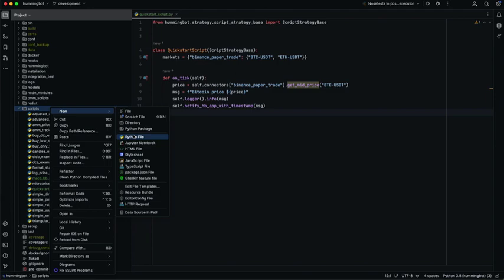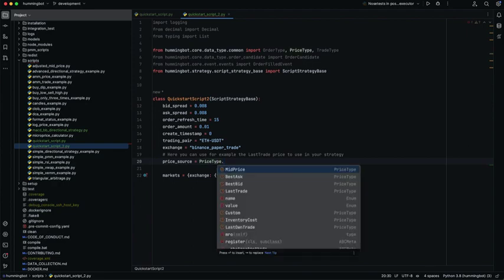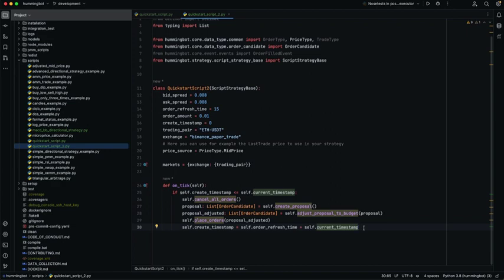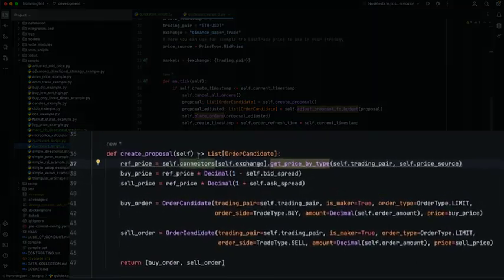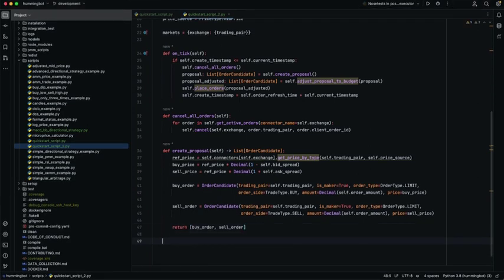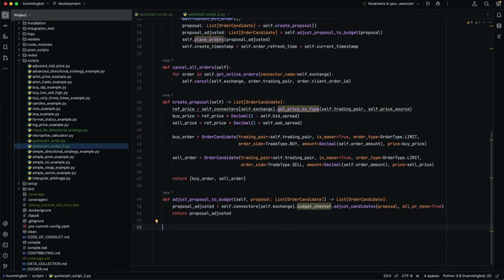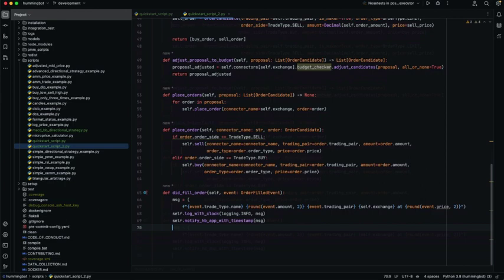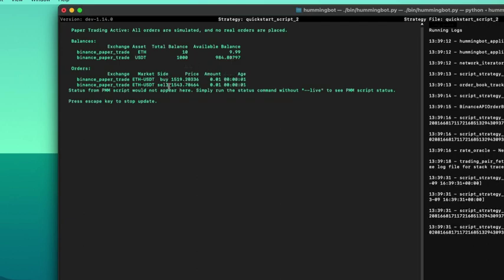Hummingbot Quickstart - Exercise II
In this exercise, we will implement a simple version of Hummingbot’s Pure Market Making strategy.